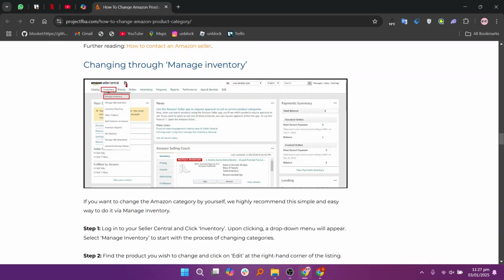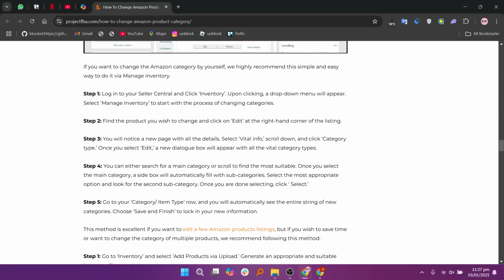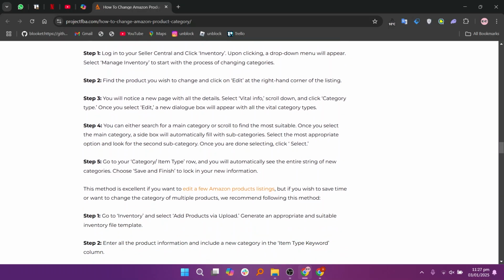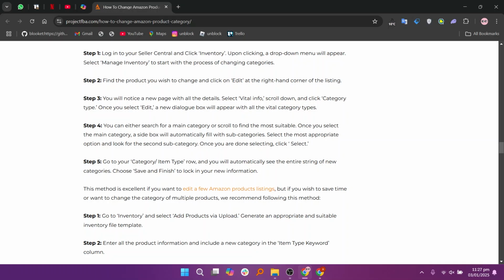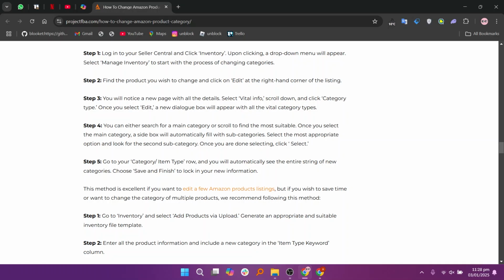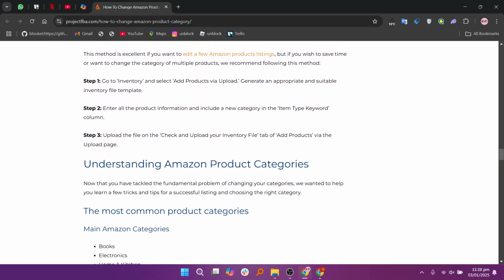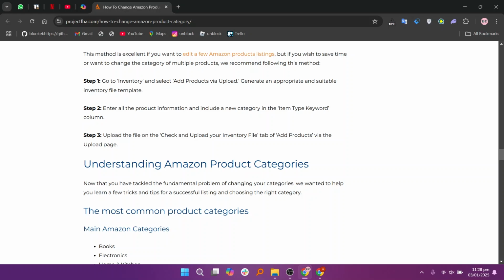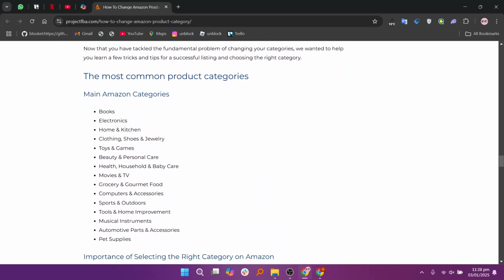How To Change Listing Category On Amazon - Step by Step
In this video I'll show you How To Change Listing Category On Amazon.